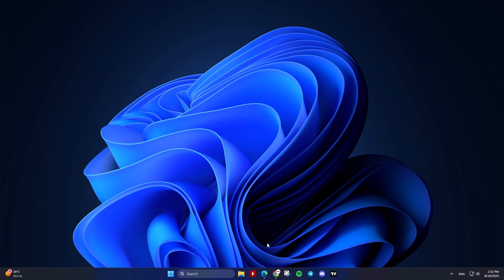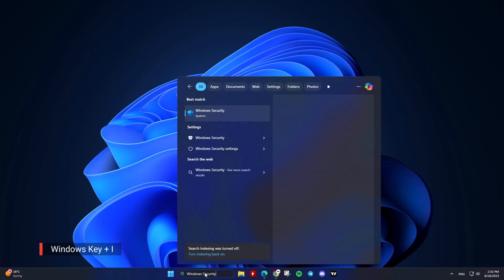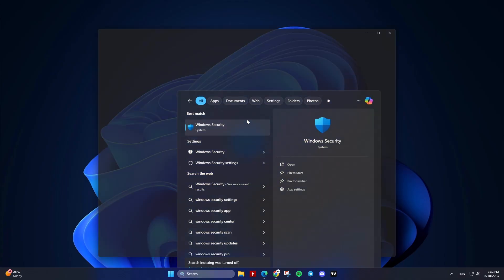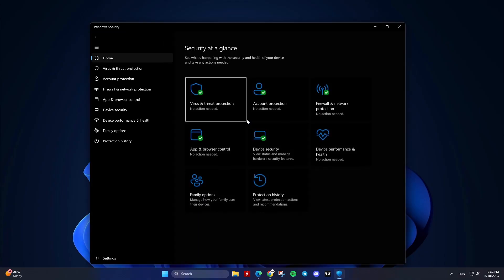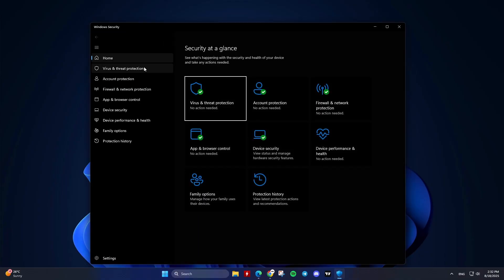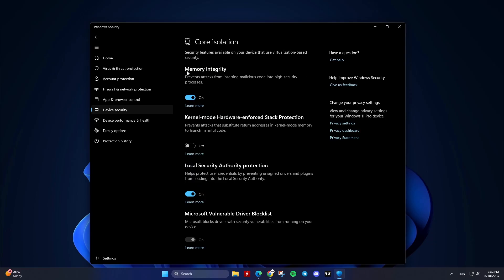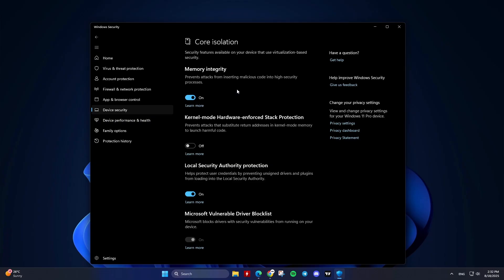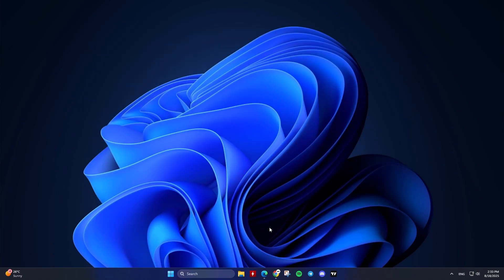How To Check If Your PC Supports HVCI in Windows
To check if your PC supports HVCI (Hypervisor-Protected Code Integrity), you can verify support using Windows Security Settings.

Thanks ❤️